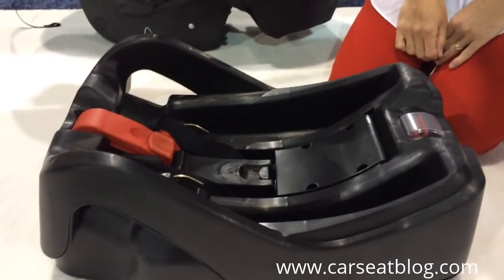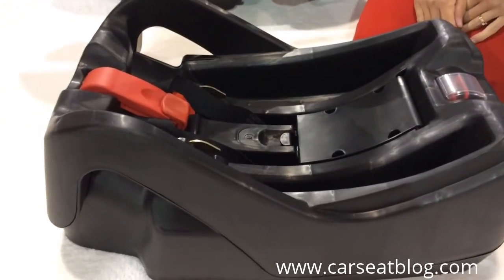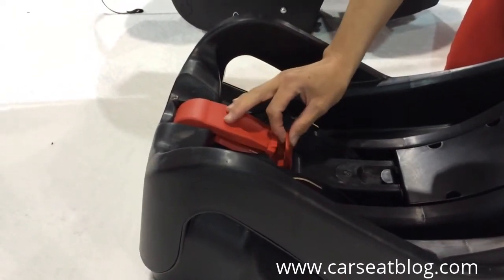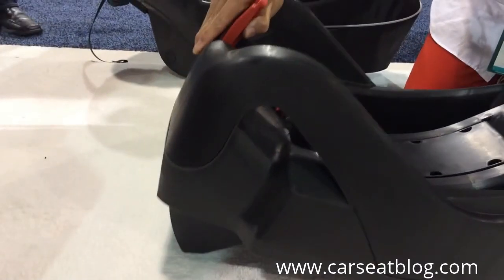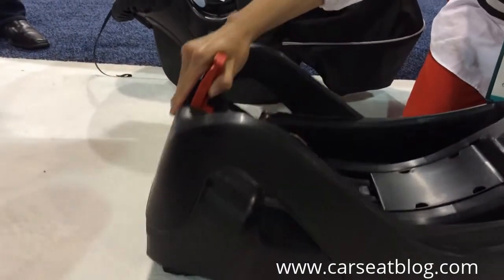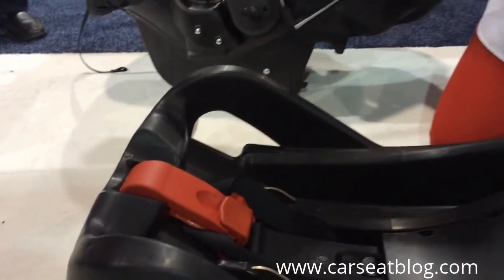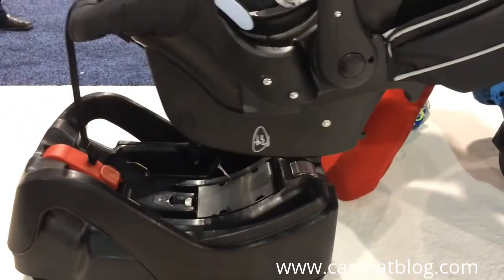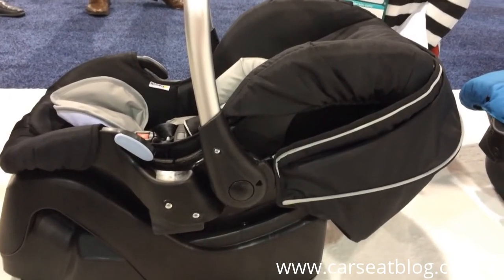Hauck / i'coo Infant Seat Preview (Prototype)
Prototype shown.  Production version may vary.